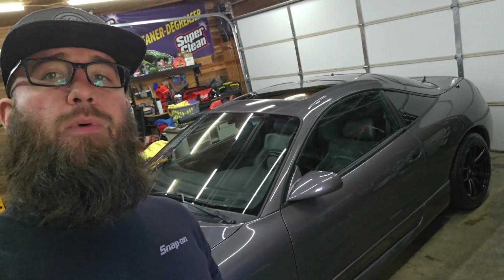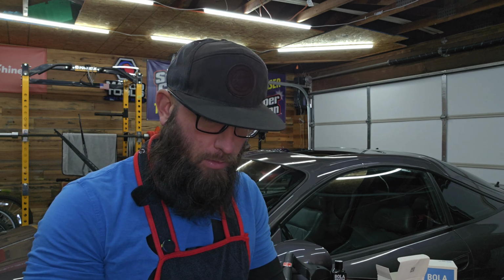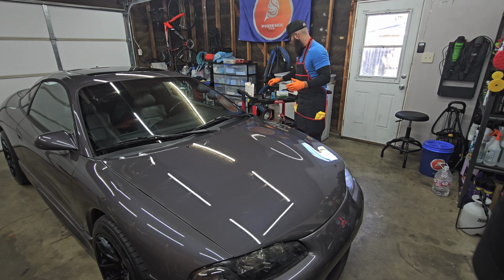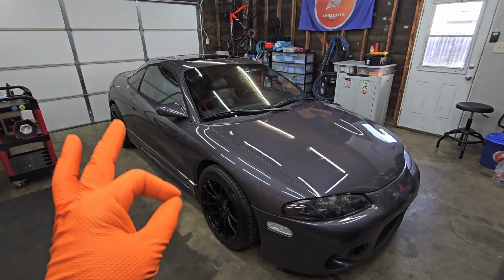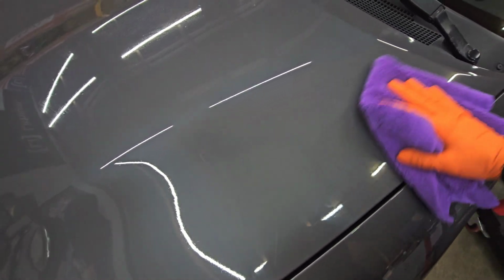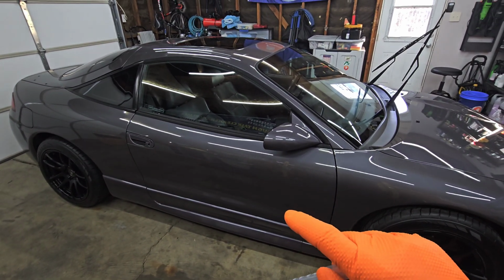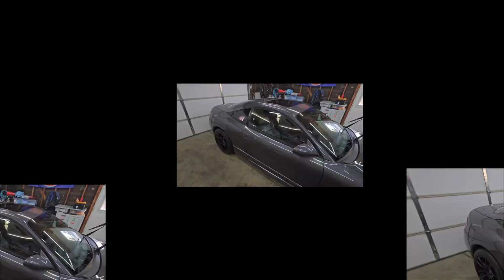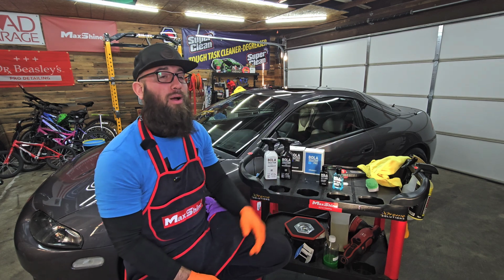BOLA SOLUTION CERAMIC COATING! WHY IS NOBODY USING THESE?! PURE SHIELD EVO AN AQUA SHIELD MAX REVIEW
Hey everyone!! In this video we are taking a dive into the BOLA SOLUTION line of Ceramic Coatings! BOLA SOLUTION, Crafted in South Korea offers multiple car detailing products including ceramic coatings! With that being said let me introduce you to PURE SHIELD EVO And AQUA SHIELD MAX!!
These coatings are there top tier  " PRO LEVEL " Coatings. Pure Shield Evo is there most stout coating  at up to 7 years of protection. A very fast curing coating that can be layered in 30 min! Speaking of layering! Meet AQUA SHIELD MAX!!! Aqua Shield Max is there top coating to the Pure Shield Evo or just about ANY other coating you to provide ultimate gloss and slickness.. not to include 120 degree water contact angle!  Ok Ok... Enough talking! Let's test these coatings and see what they can do! ENJOY!!